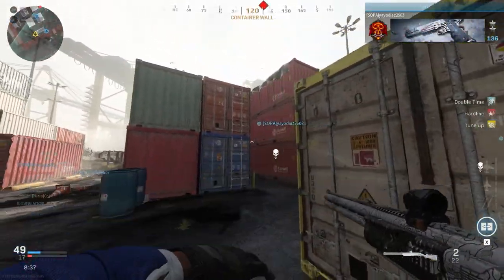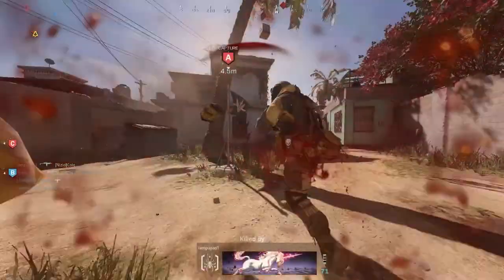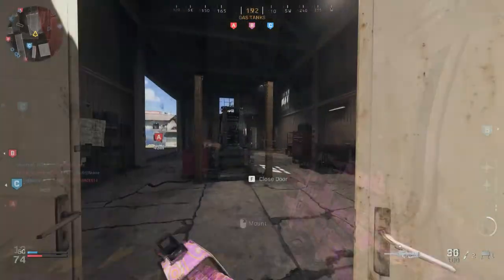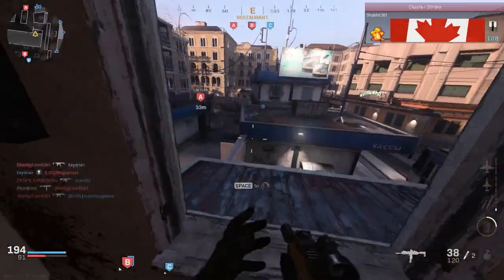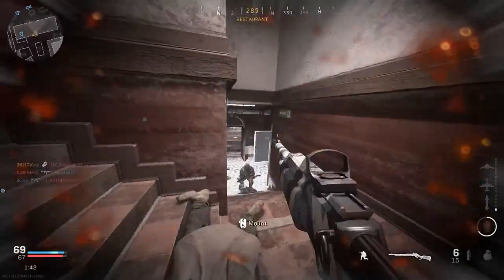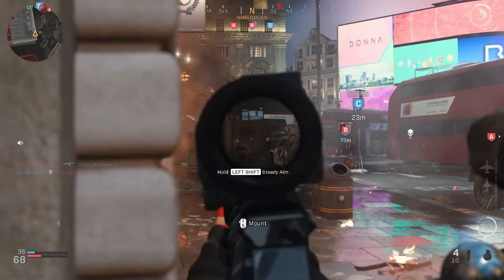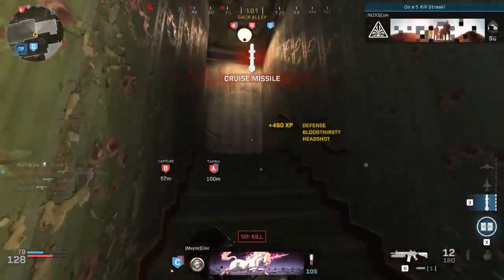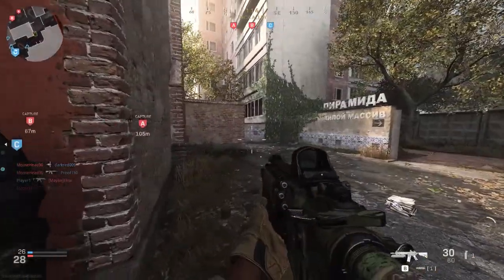Top 5 Worst Modern Warfare Maps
Donating Is definitely not nessacary but it is greatly appreciated and it would go right back into the videos and streams

Game - Call of Duty Modern warfare (2019)